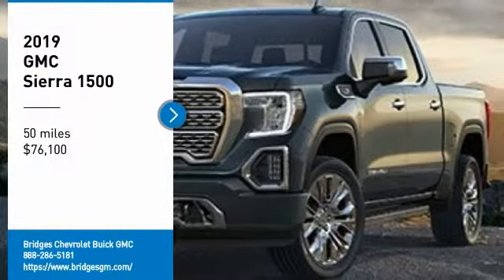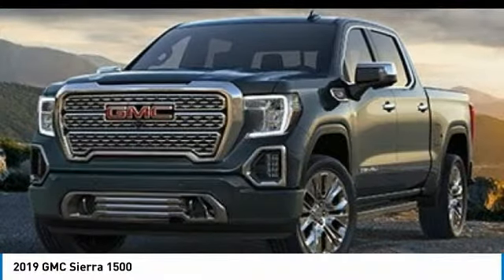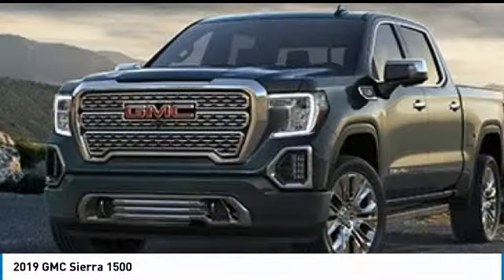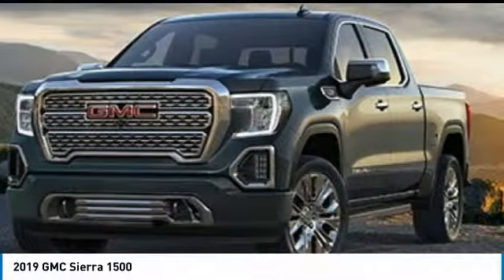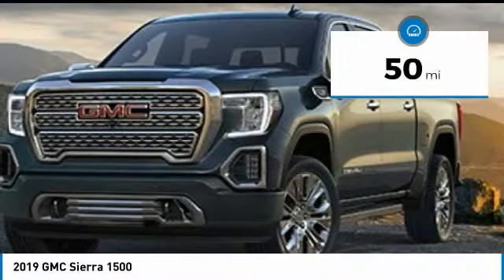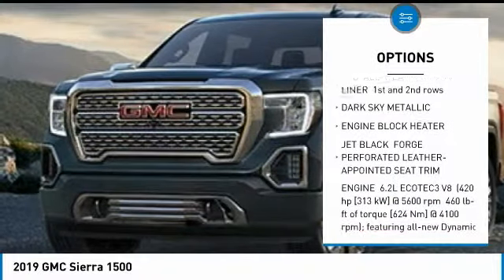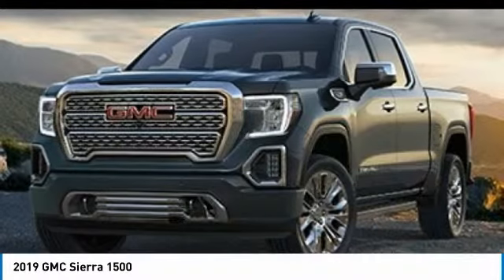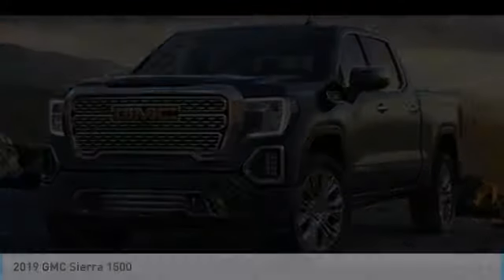2019 GMC Sierra 1500 19302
2019 GMC SIERRA 1500 North Battleford, SK
Stock# 19302

Looking for the right car? Today could be your lucky day. With 50 miles, this Dark Sky Metallic, 2019 GMC Sierra 1500 equipped with Automatic transmission could be yours. Request more information and set up a test drive right away.